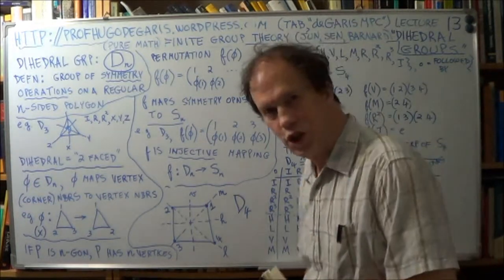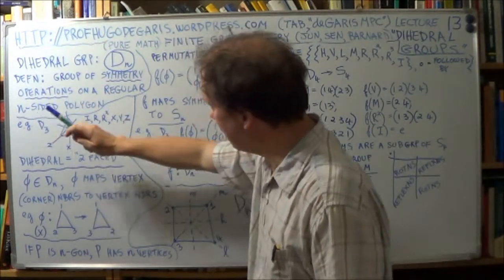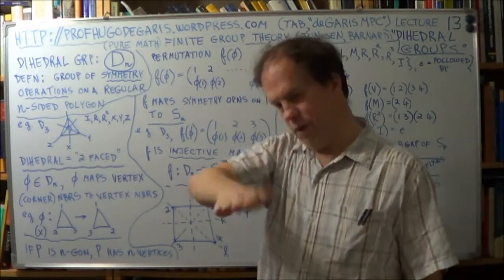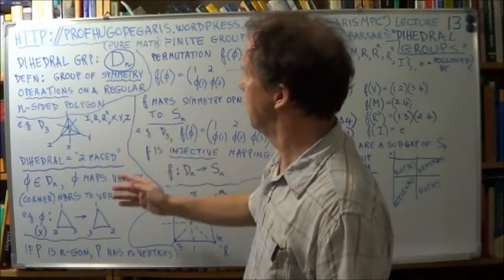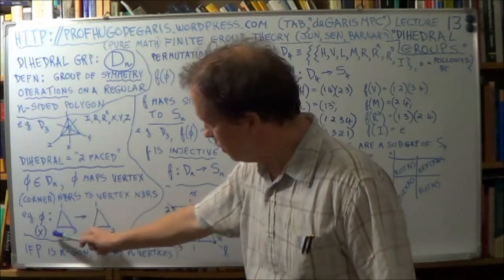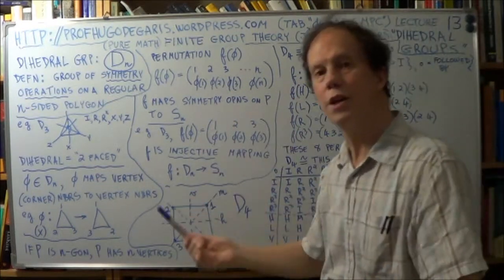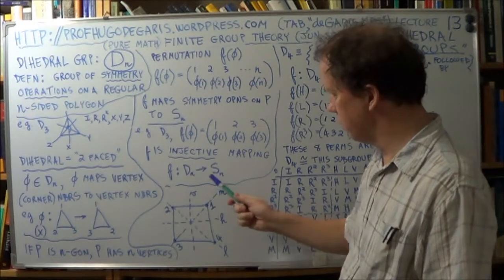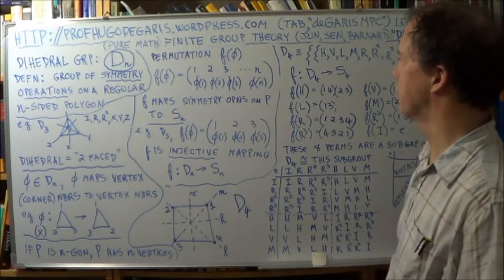deGarisMPC_FiniteGrps13a_1of2_(Jun,Sen,Barnard).wmv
Finite Group Theory (Jun, Sen, Barnard) Lecture 13a ("Dihedral Groups"), Part 1 of 2